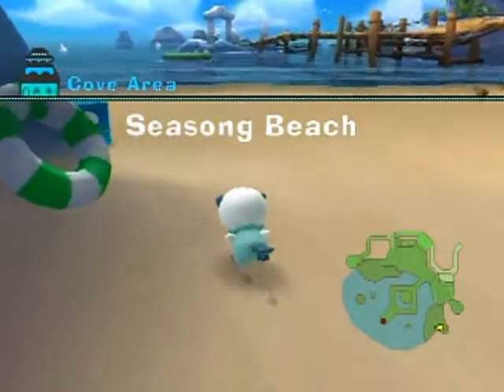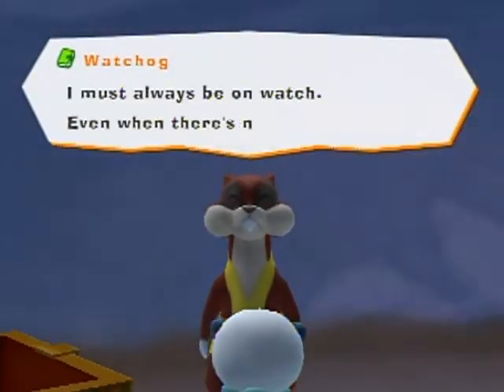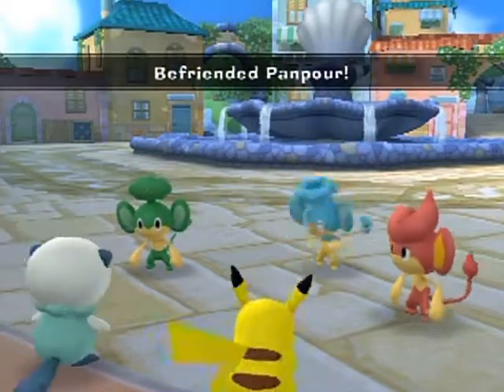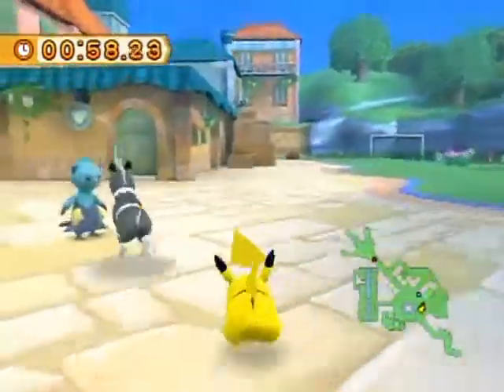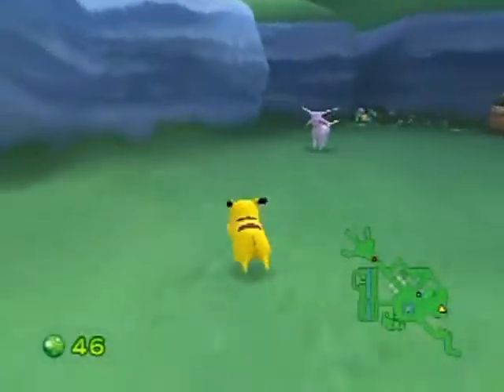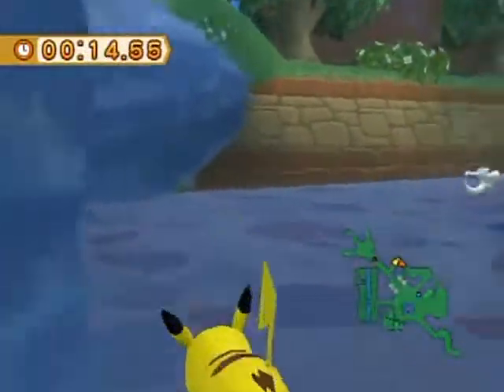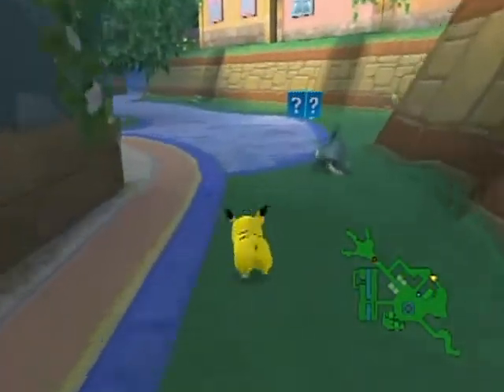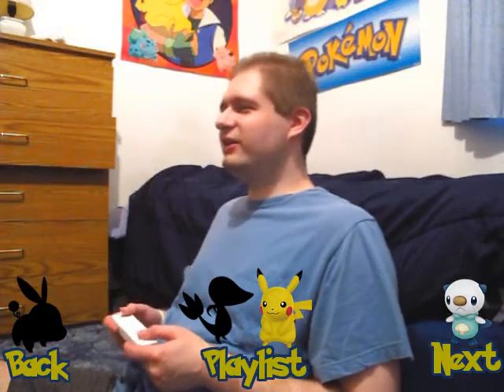Pokepark 2: Wonders Beyond Walkthrough Part 5: Friendship Report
I make more friends, explore more new areas and make progress in the game's story! What more could you ask for?

Looking at this part in editing I "think" I missed a Pokemon on a rooftop, but I'll check for it later. Can't' do everything in a single part anyway.